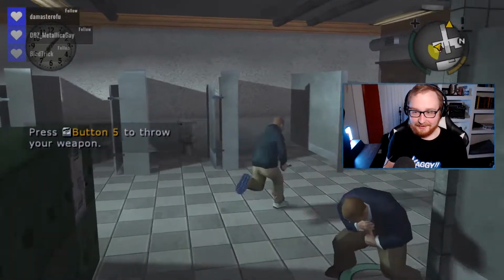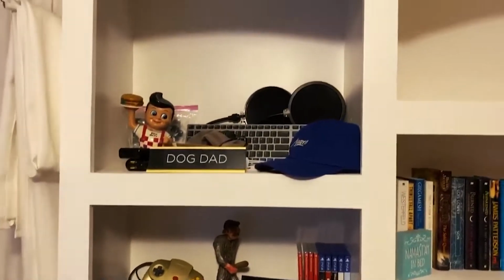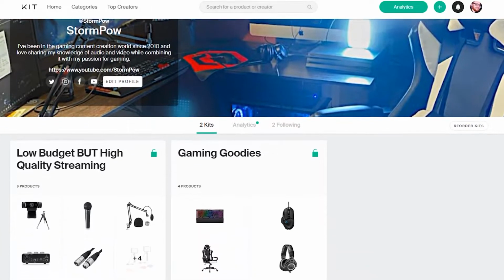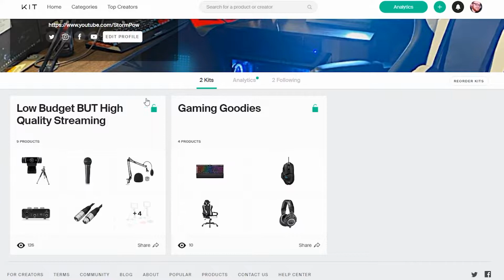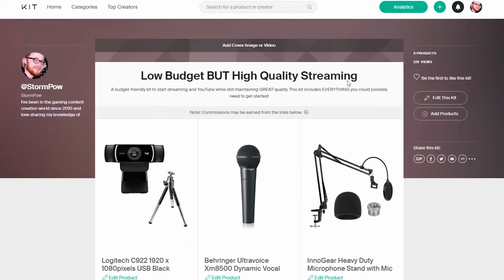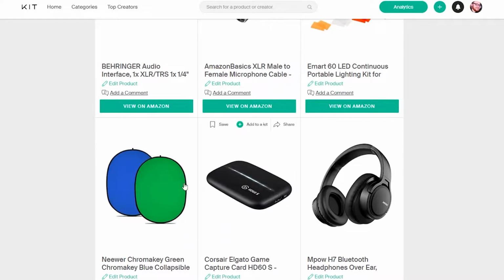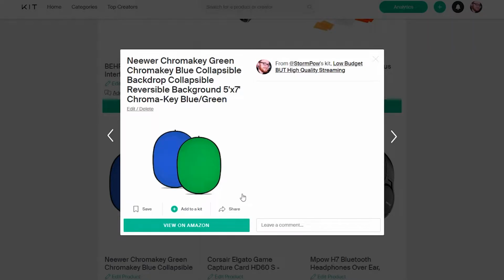Should You Green Screen Your Stream? (plus a 'secret' third option)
To green screen or not to green screen, that is the question. Today, we are looking at the main options that live streamers have - using a greenscreen (or "chroma key") effect on their livestreams to replace a solid color background with transparency, OR just having their rooms be the background... plus there's another option that we look at which you may not be thinking of yet. In this video, we analyze the pros and cons of all options and help you decide which background you want to use for your live streams.

👋🏼Hey! This description is interactive and updates in real-time across ALL of my uploads - old and new! Check it out!

🤩Help me achieve my sub goal!
167% 8.38K/5K
Shoutout to Zach S xX_Caliber_BarrettReaper_M82A1_50_BMG_Xx for being the most recent subscriber!

🤑Thanks for the support, Ian - $1.00 for being the most recent tipper!

. 0% 0/20